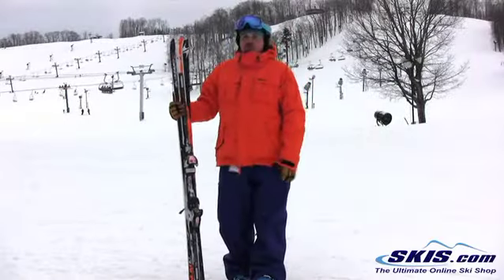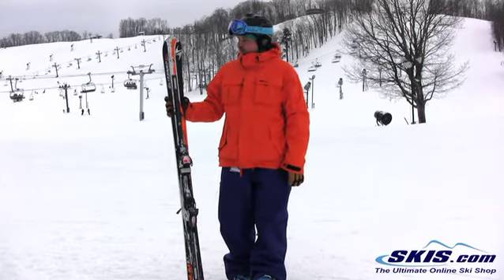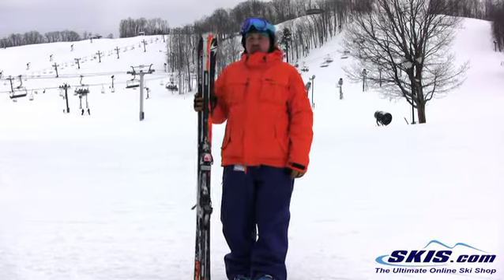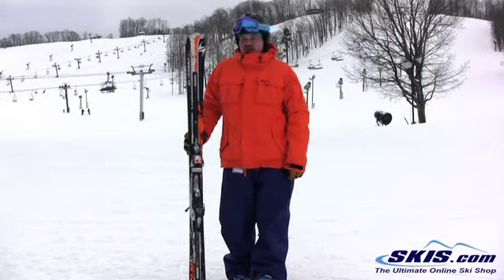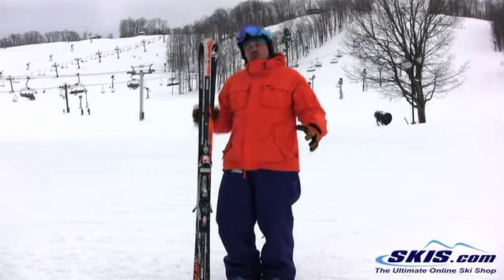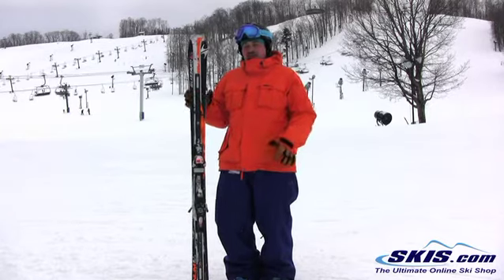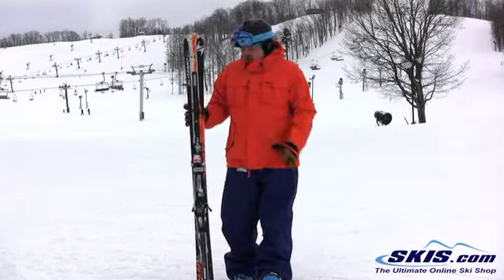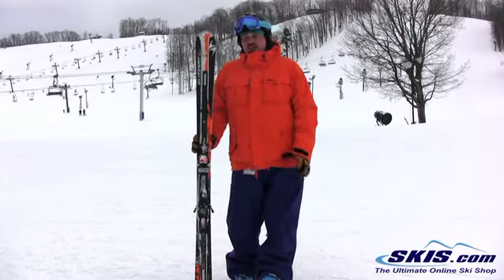2012 Blizzard M Power FS IQ Skis Review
Review for the 2012 Blizzard M Power FS IQ Ski